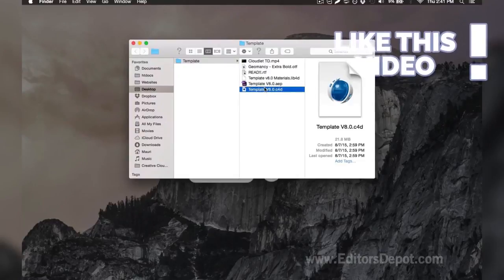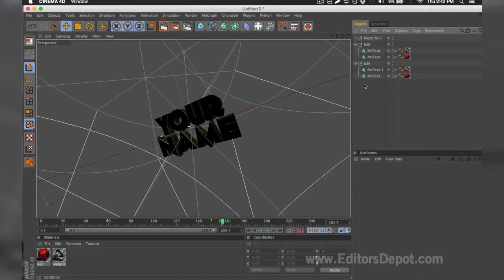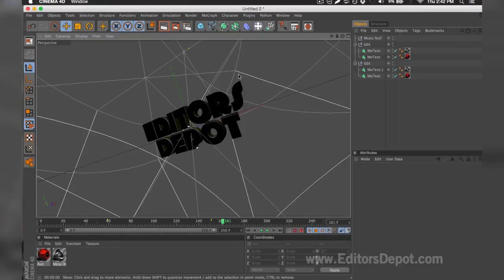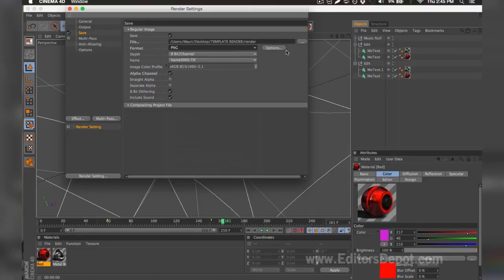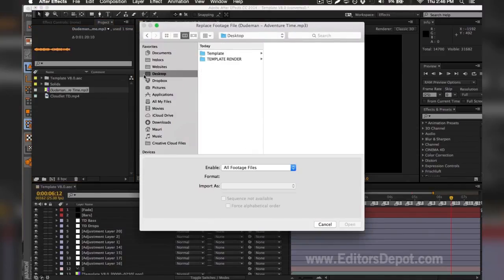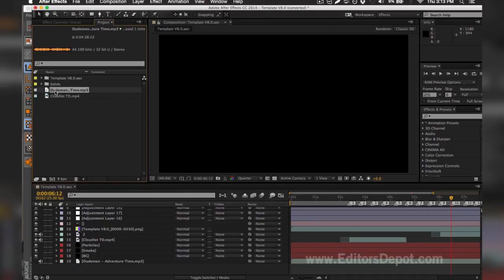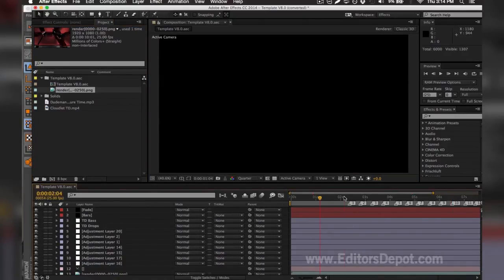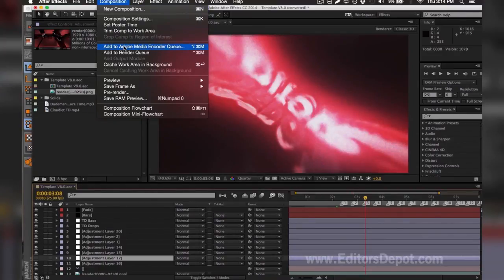FREE Neutral Swirls Blue Cinema 4D & After Effects Template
We absolutely love this intro! The white swirls offset the dark blue background perfectly and really makes the text stand out. The various animations look really, really awesome and is certainly a must see! Like this template?